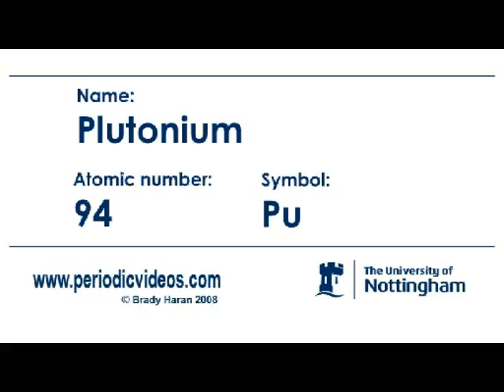Plutonium - Periodic Table of Videos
What would you do if you spilt the UK's entire stock of plutonium onto your wooden work bench?